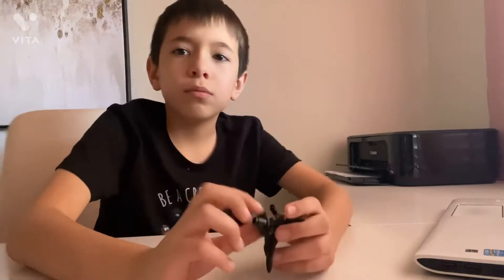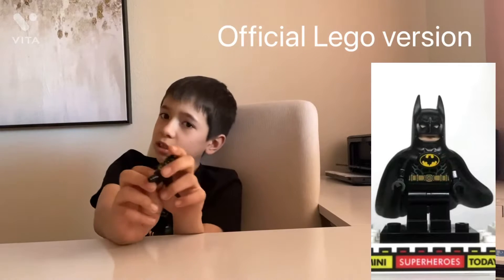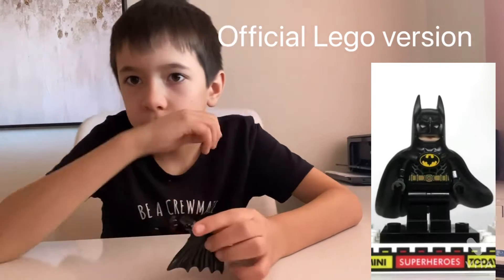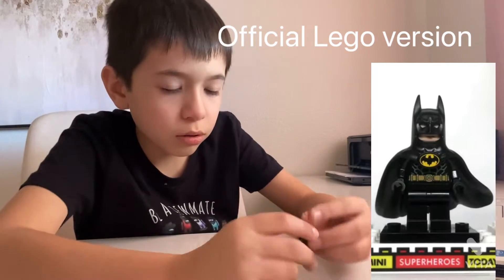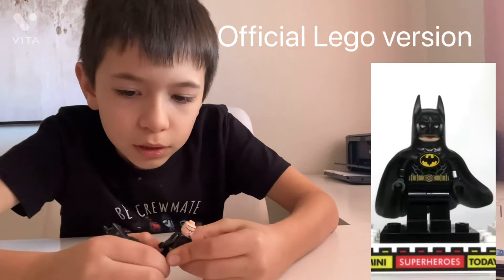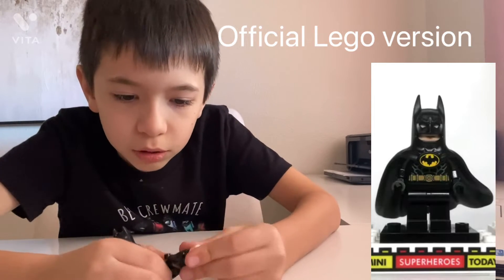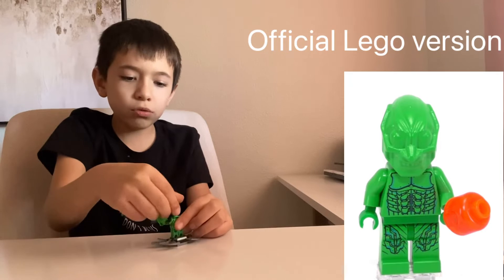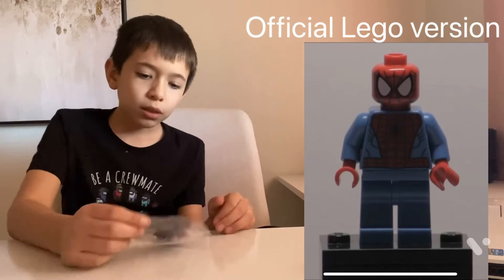￼fake lego review part 2 (Chrome SpiderMan)￼￼